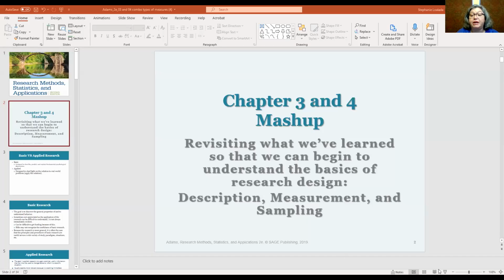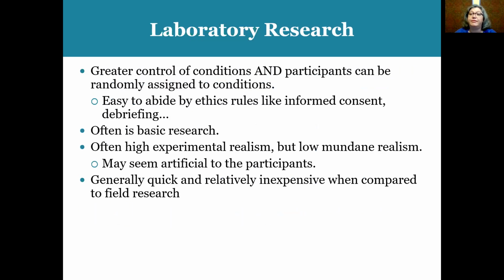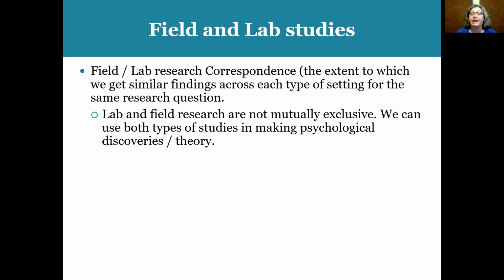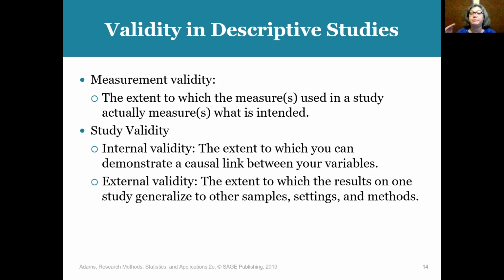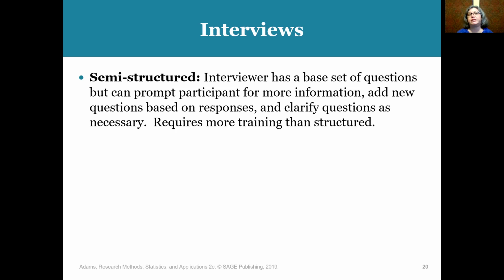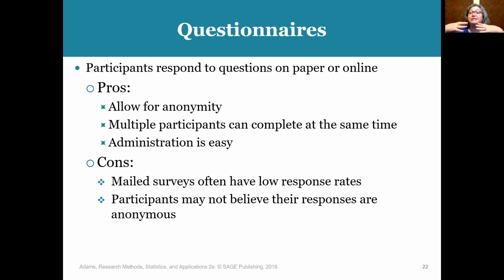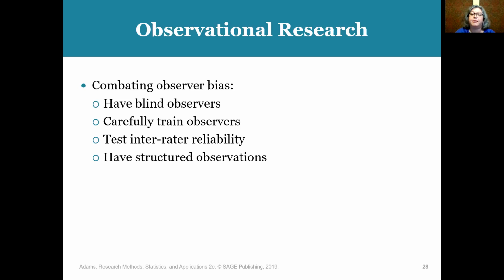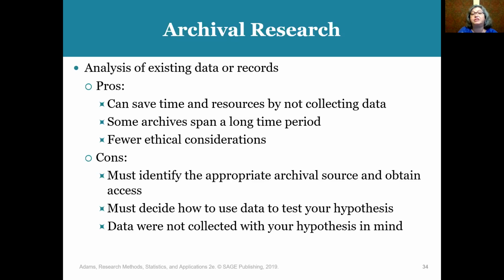Research Stat I: Ch 3 and 4 Mashup